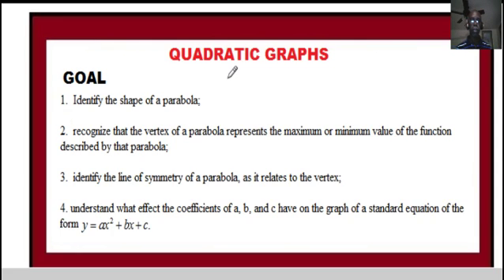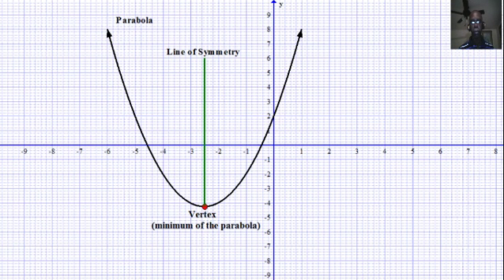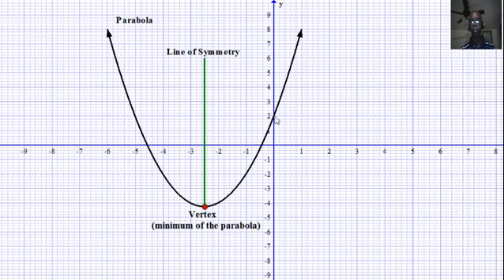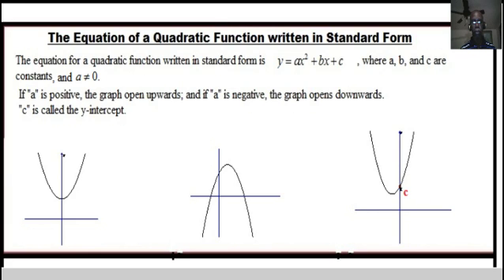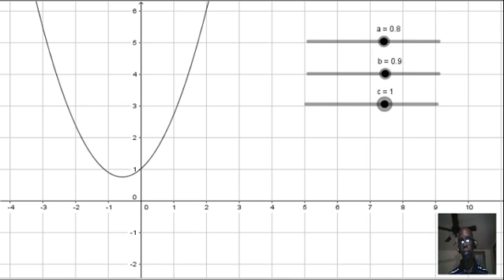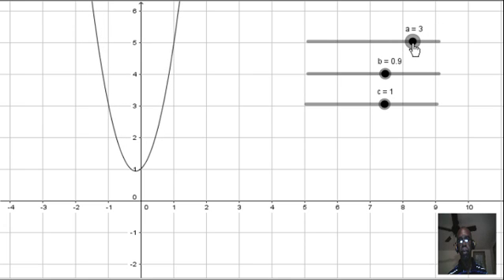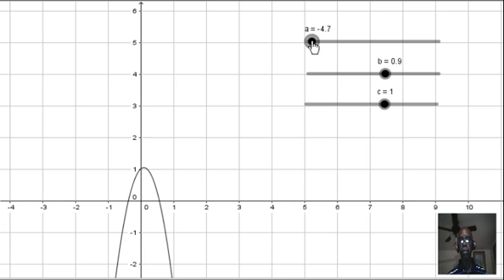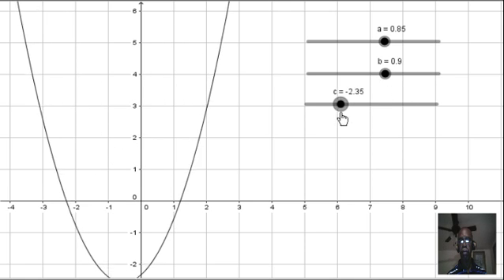Quadratic Functions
An introduction to Quadratic Graphs. This lesson is being presented by Peter Smith.